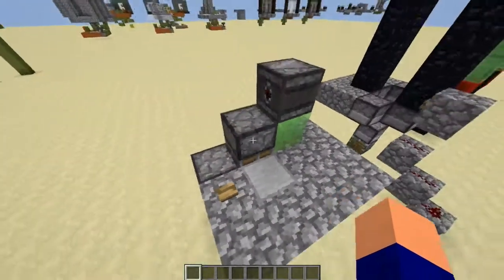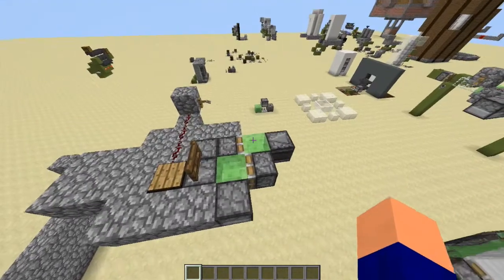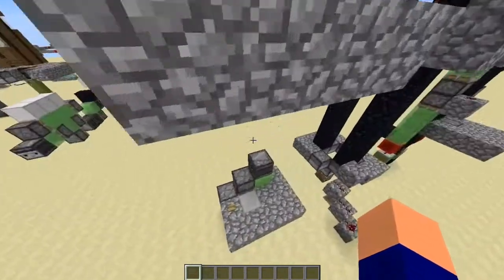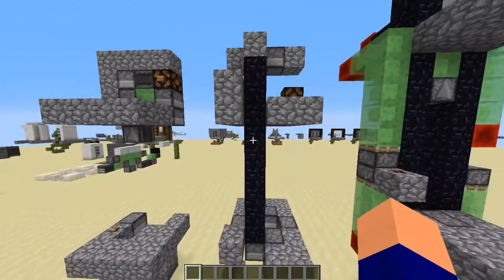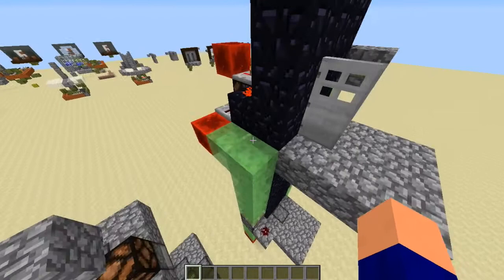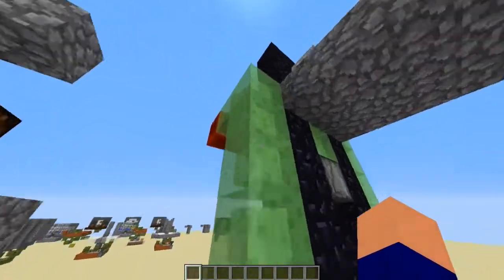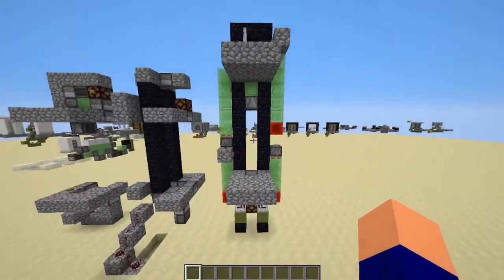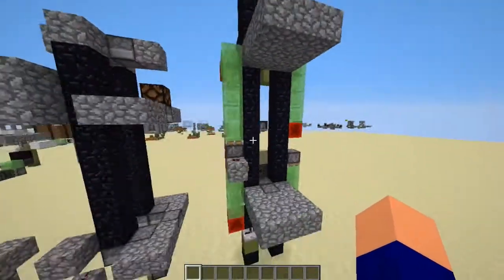Slime Block ELEVATOR: Work in Progress and Help Wanted! - Minecraft 1.11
This episode of Behind the Blocks: A showcase of my work-in-progress concept for a slime/observer block elevator. This comes as a follow up to my incredibly popular 6-block Flying Machine, and while it isn't complete yet I though people might like to see how it's coming along.

Also if you have any suggestions for how to improve the current setup or want to point me in the direction of someone else trying a similar project, do let me know in the comments!